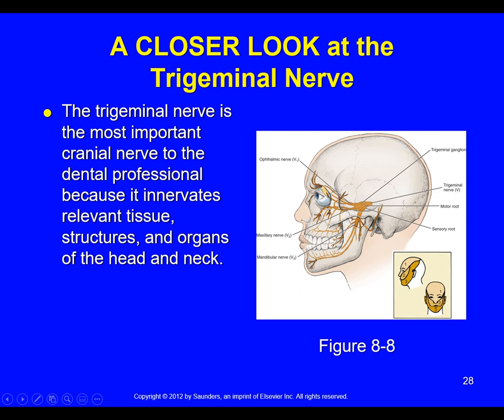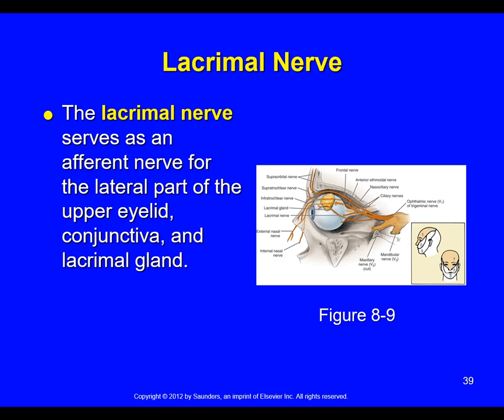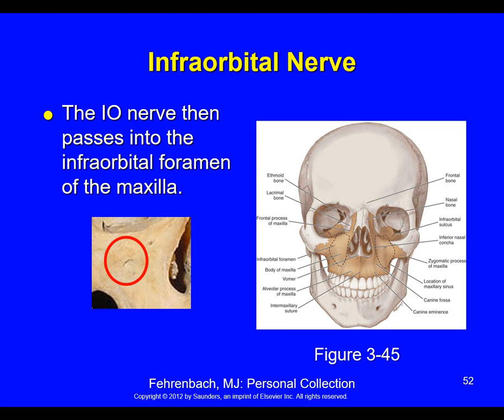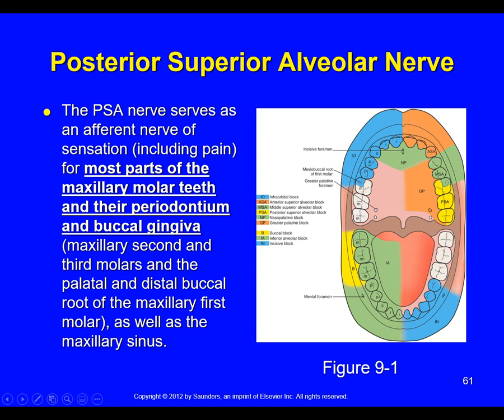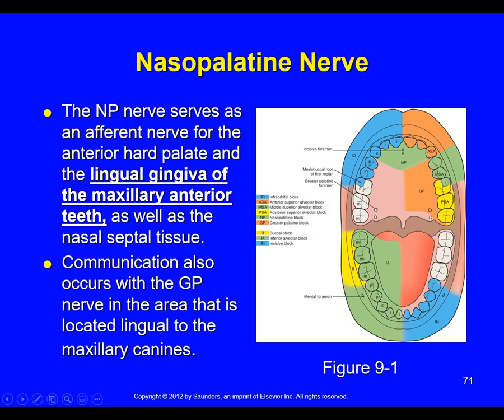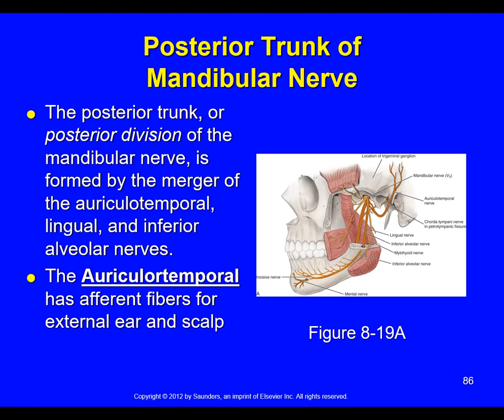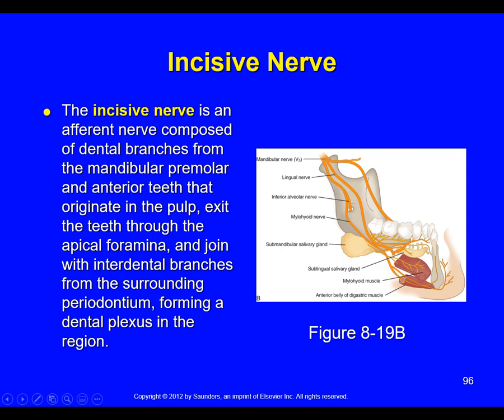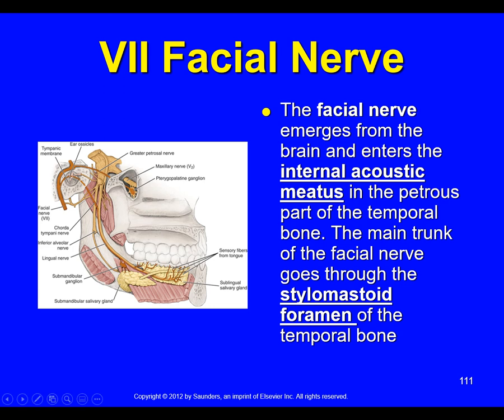Dehy 114 Nerves Part 2 TRIGEMINAL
Detailed Trigeminal Nerve v1 v2 v3 Info-powerpoint overview